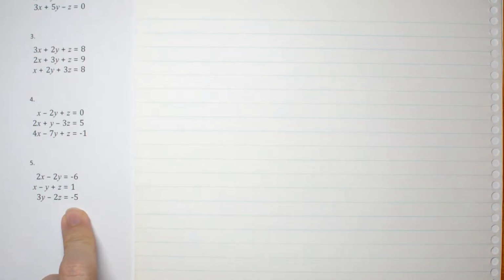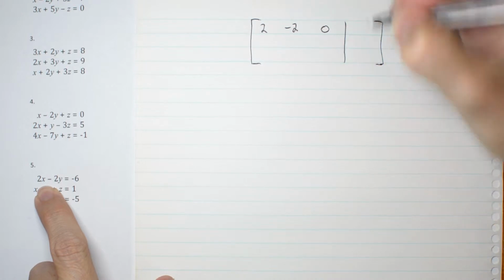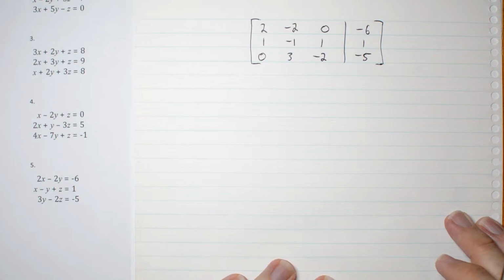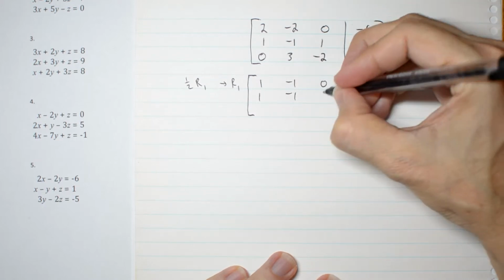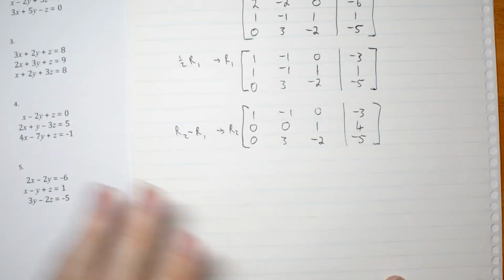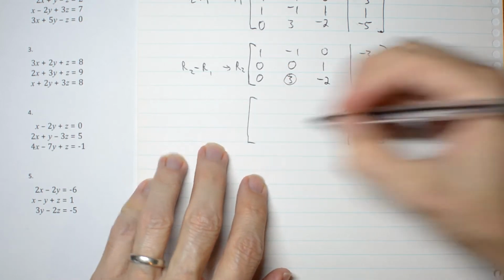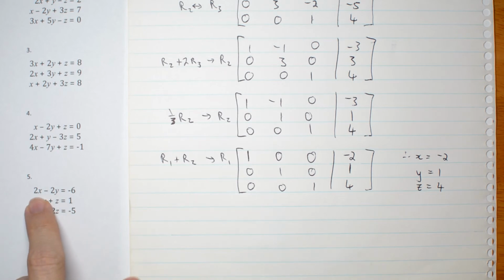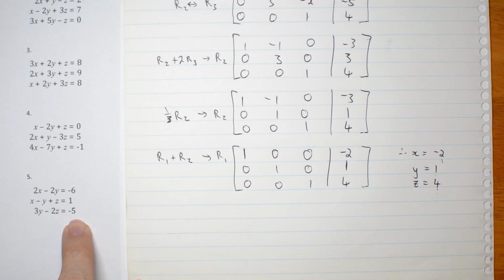2 9b5 Example 5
Solving simultaneous equations using Gaussian elimination, by reducing the augmented matrix to reduced row-echelon form.